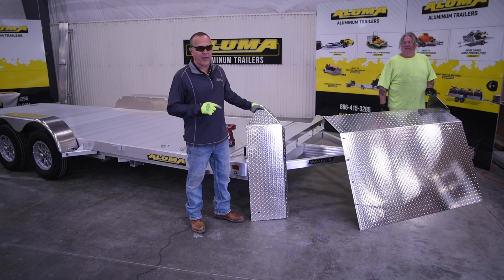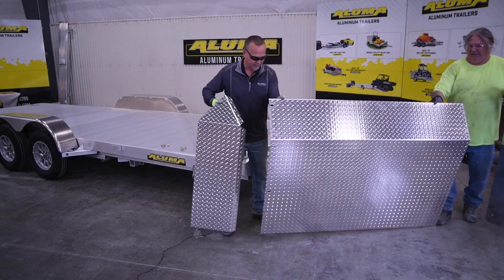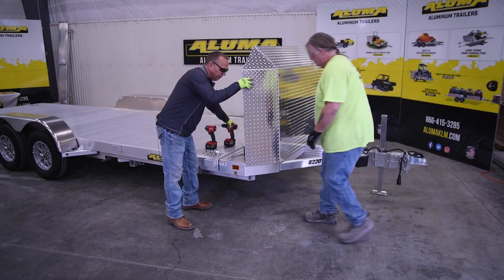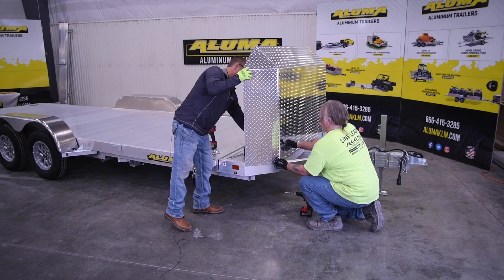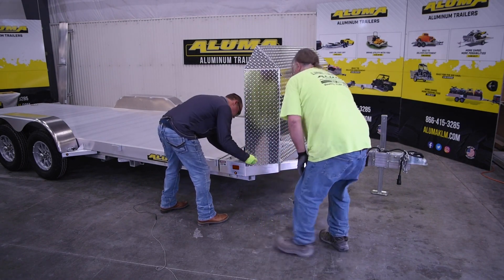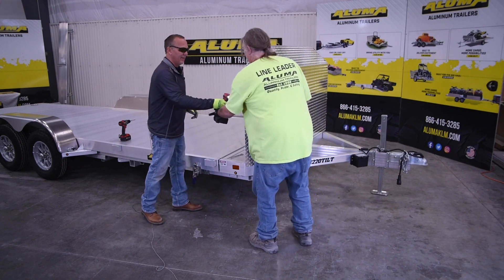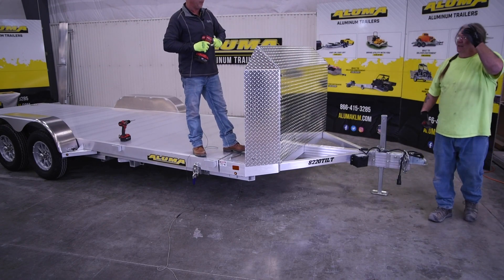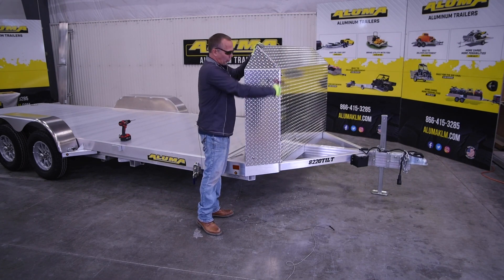Air Dam on 8220Tilt